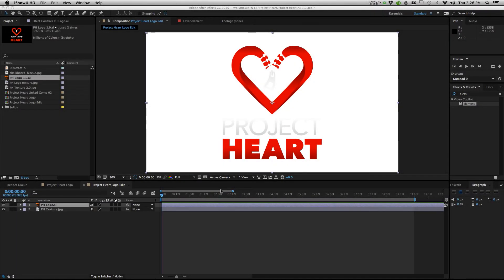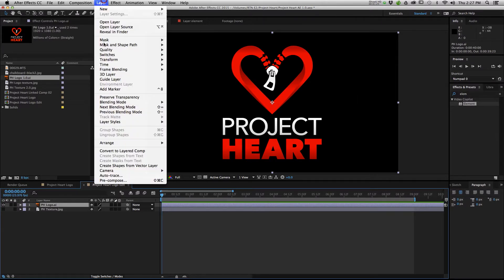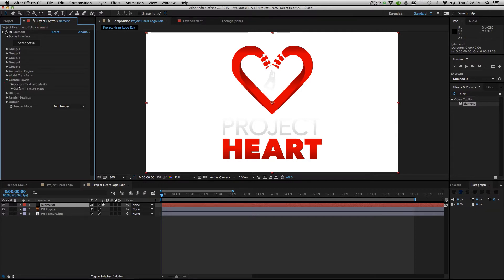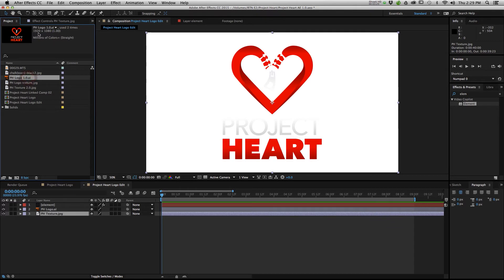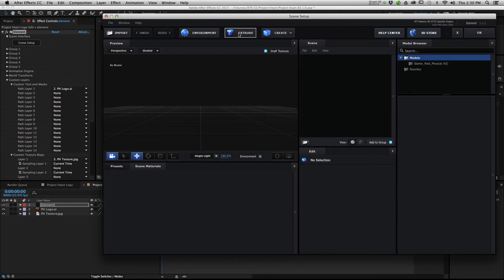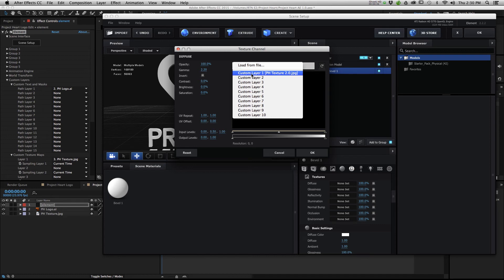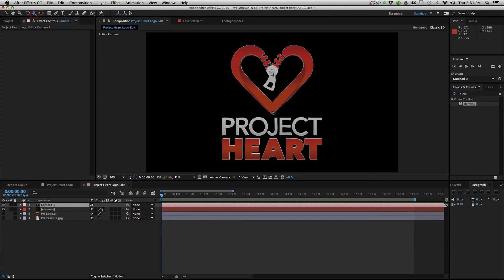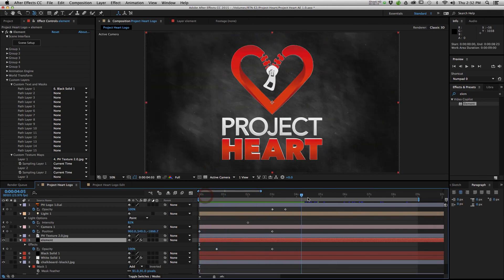Create a 3D Logo in Element After Effects Tutorial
Learn how to create a 3D logo using After Effects and Video Copilot's plugin, Element 3D - in under 5 minutes!